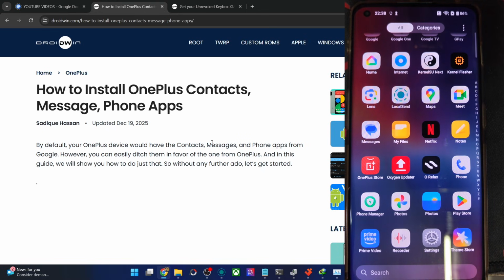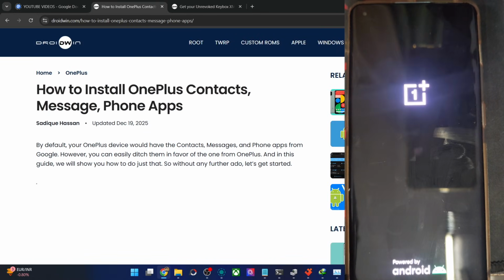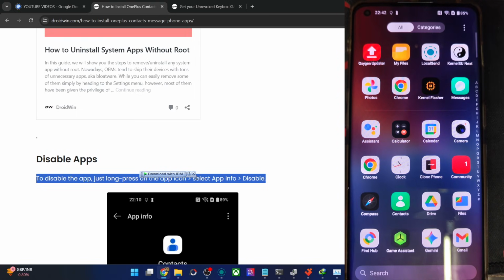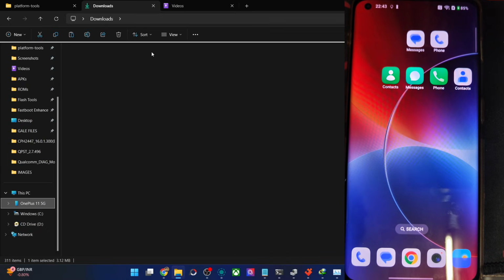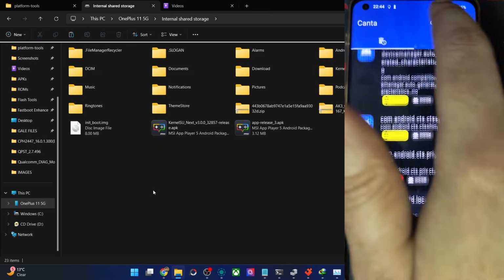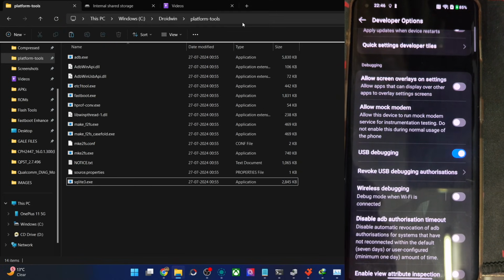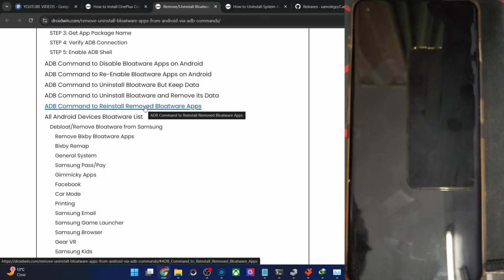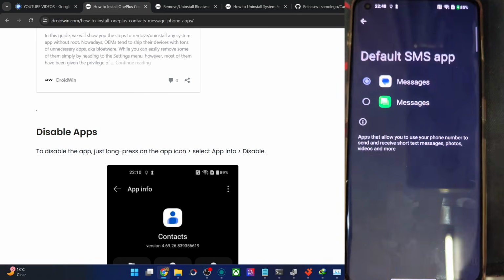How to Install OnePlus Contacts, Message, and Phone Apps [And Remove the Ones from Google]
In this video, we will show you the steps to install the Contacts, Messages, and Phones app. Likewise, we will also list the steps to remove those apps from Google [they are system apps and cannot be removed the normal way].